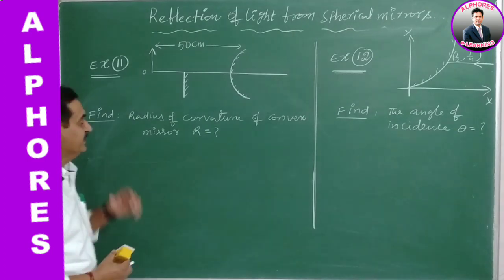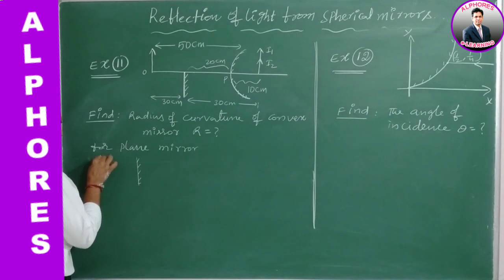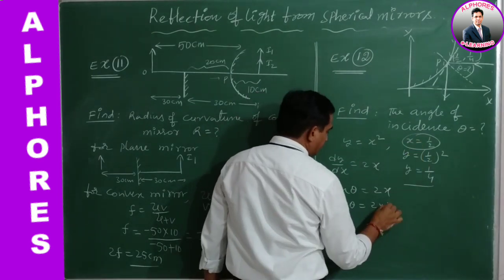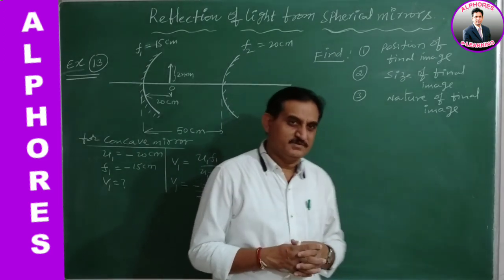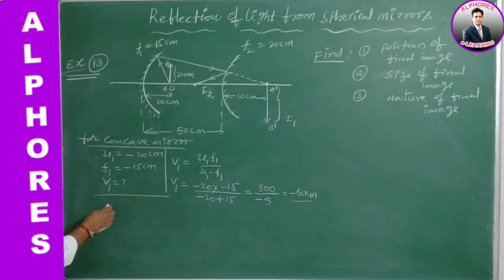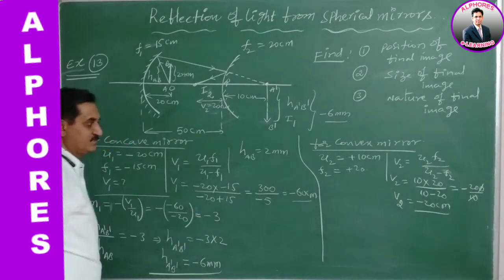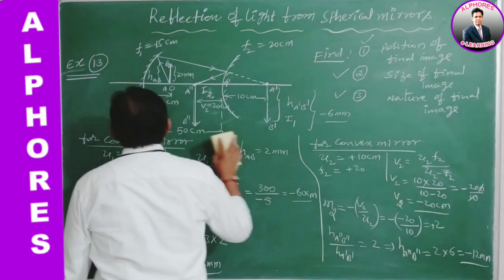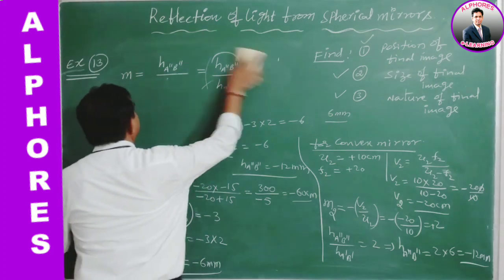IIT | PHYSICS | SESSION 21 | UPCOMING SENIORS | 13-05-2020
REFLECTION OF LIGHT FROM SPHERICAL MIRRRORS